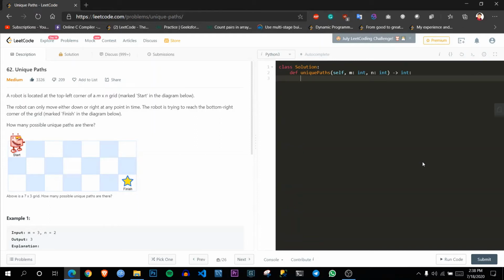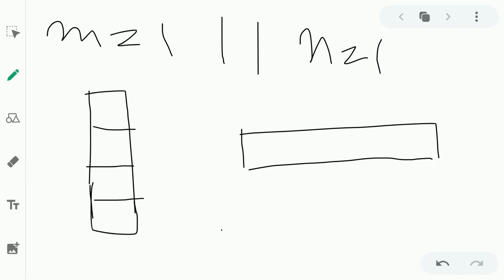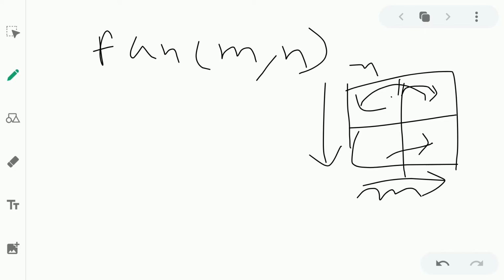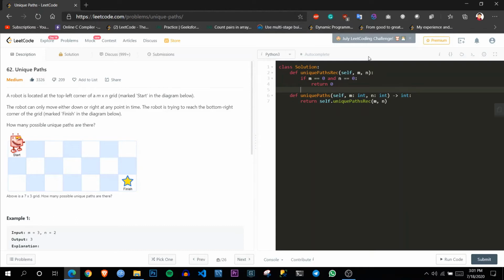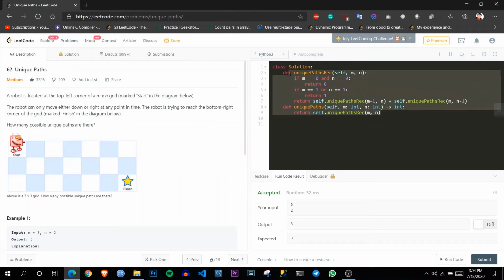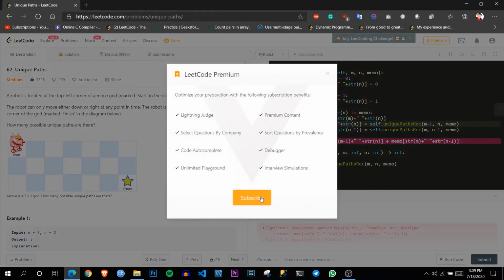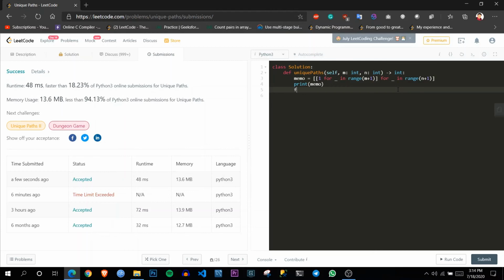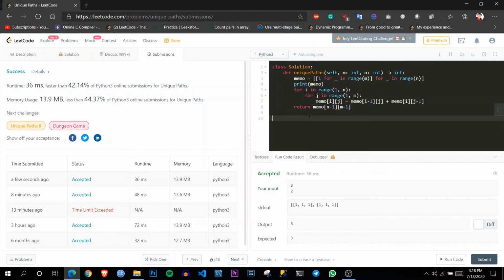Dynamic Programming Basics || Types of DP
**SORRY FOR BAD AUDIO**

Using one question from LeetCode I have tried teaching basics of DP, how to think and types of optimisations on DP.

Within one video I tried covering some basic concepts of
Dynamic Programming. Types of optimizations with working code.

1. Recursion
2. Memoization
3. Top-Down DP

from naive solution to most optimised solution I have covered in this video.